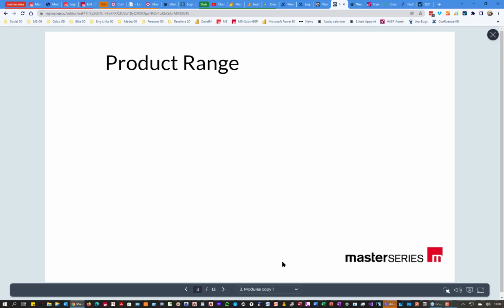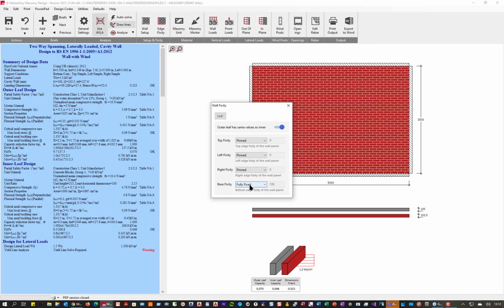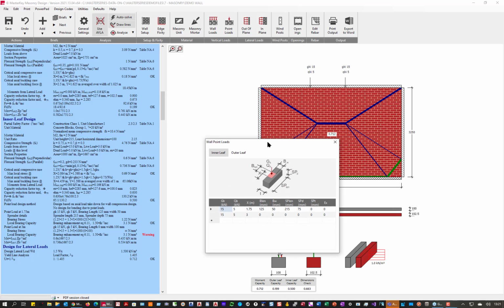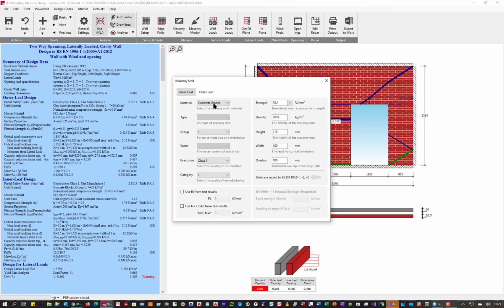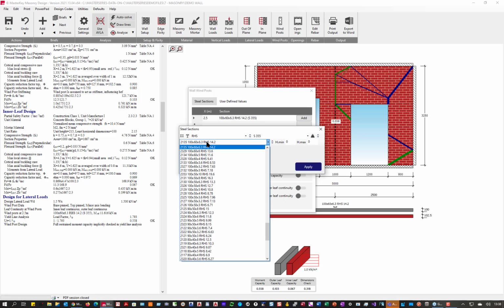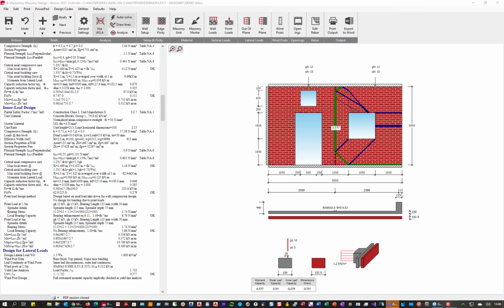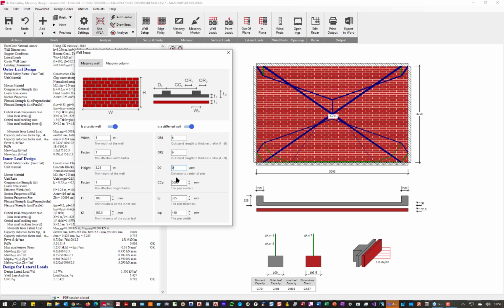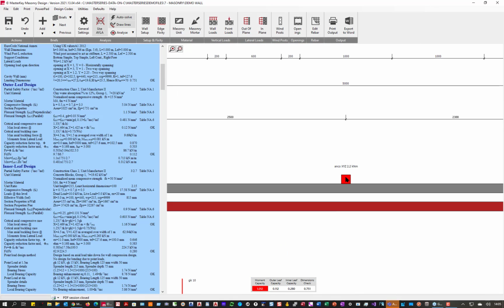How to design masonry walls with openings and wind posts?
MasterSeries Masonry Design uses the Advanced Yield-Line Analysis, with which you will be able to quickly and accurately calculate and design masonry walls with any arrangement of openings, combined with multiple wind posts and lateral line loads.

Watch the recording of our latest Webinar and learn how MasterSeries Masonry Design can increase your efficiency and help you to deliver complex and economical building solutions.